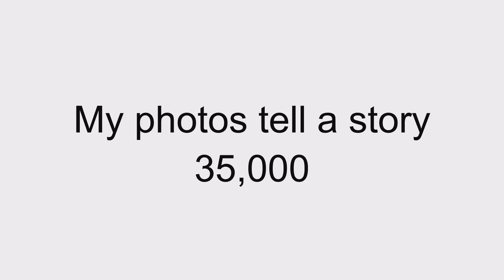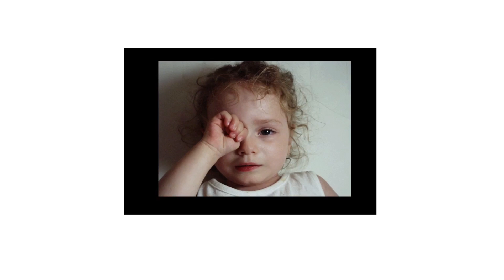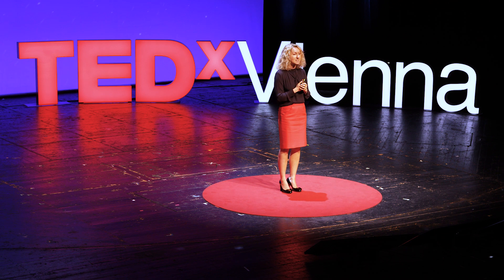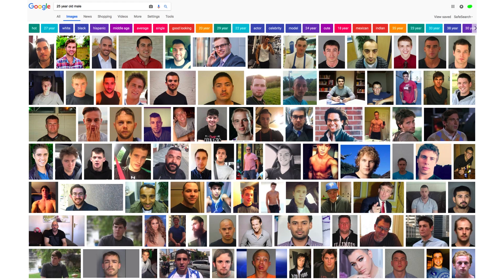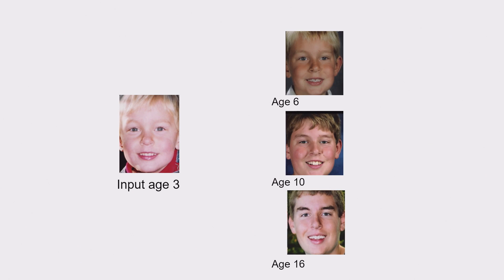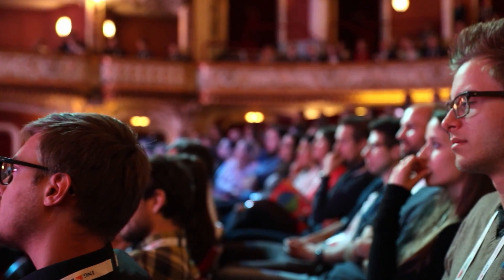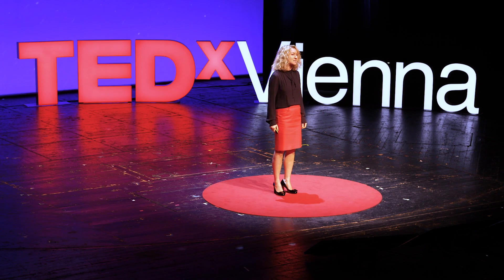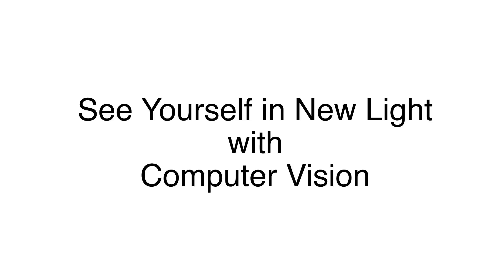Modeling People From Visual Data | Ira Kemelmacher-Shlizerman | TEDxVienna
Modeling and understanding human beings is pivotal to numerous applications ranging from 3D modeling for telepresence in virtual reality, films, summarizing and visualizing big photo collections, autonomous driving, and recognizing and searching for missing people to name a few.
While typically done in a laboratory setting and lots of manual interaction, Ira and her colleagues have been pioneering human modeling "in the wild", by leveraging casual photos and videos that were already captured or easy to capture with commodity cameras.
Ira takes her audience on a journey of attempting to achieve that, showing her team's latest technical progress as well as applications they've developed in the process.
Ira Kemelmacher-Shlizerman is a computer scientist and entrepreneur. She holds positions at UW and Facebook. Her research is in the intersection of Computer Vision, Computer Graphics, and AI. In particular she and her team pioneered modeling humans from photographs and videos "in the wild". This talk was given at a TEDx event using the TED conference format but independently organized by a local community.